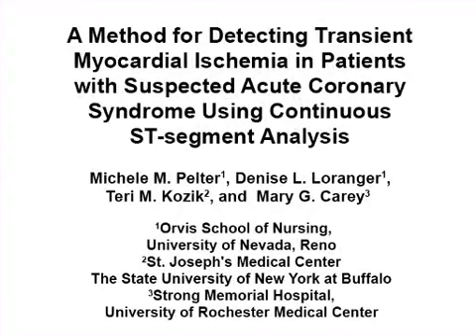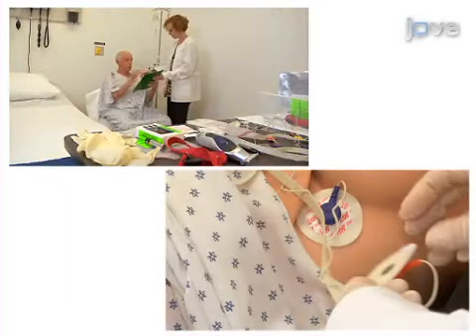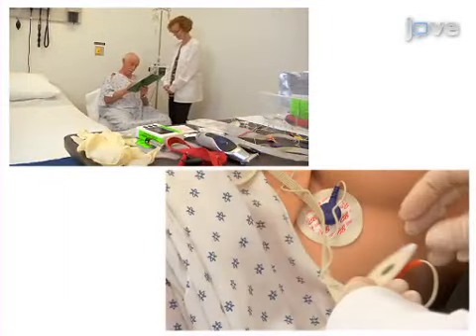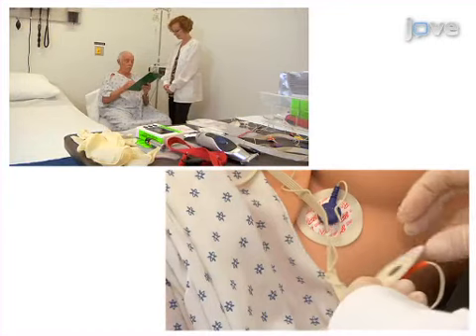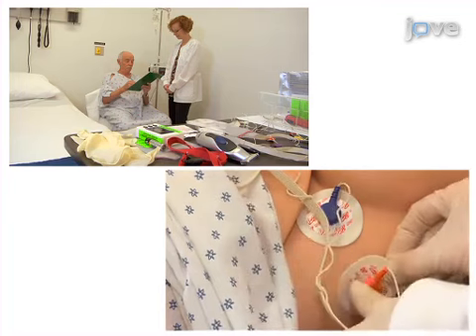Continuous ST-Segement to detect Myocardial Ischemia | Protocol Preview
A Research Method For Detecting Transient Myocardial Ischemia In Patients With Suspected Acute Coronary Syndrome Using Continuous ST-segment Analysis -  a 2 minute Preview of the Experimental Protocol

Michele M. Pelter, Teri M. Kozik, Denise L. Loranger, Mary G. Carey
University of Nevada, Reno, Orvis School of Nursing; St. Joseph's Medical Center,; University of Rochester Medical Center, Strong Memorial Hospital;

Continuous 12-lead electrocardiographic (ECG) monitoring can identify transient myocardial ischemia, even when asymptomatic, among patients with suspected acute coronary syndrome (ACS). In this article we describe our method for initiating patient monitoring using a Holter device, downloading the ECG data for off-line analysis, and how to utilize the ECG software to identify transient ischemia.